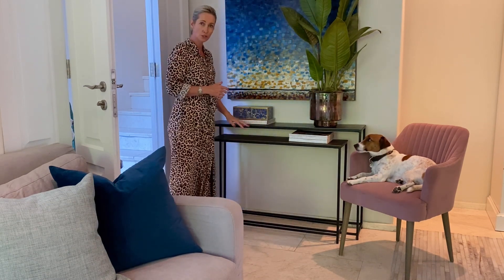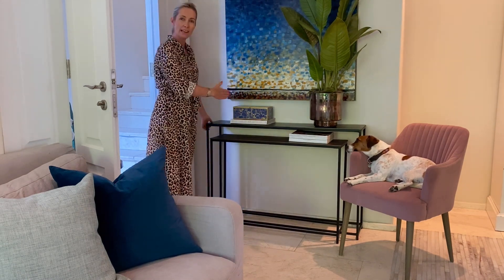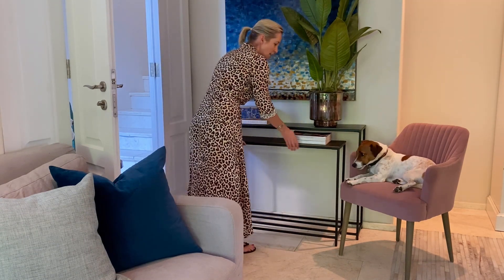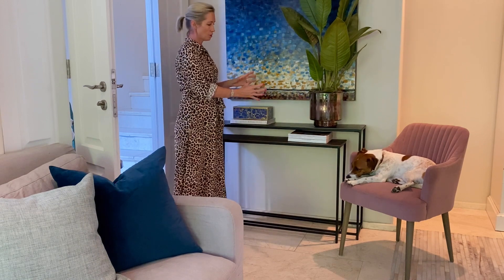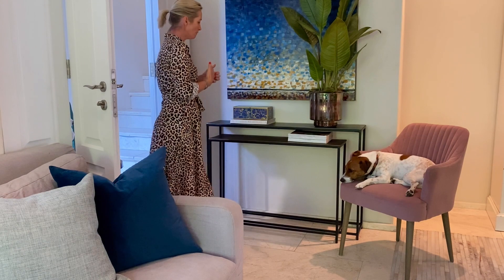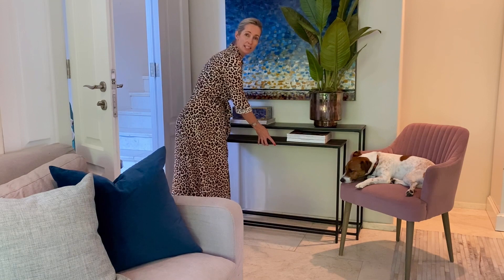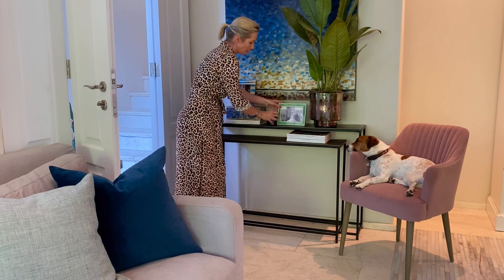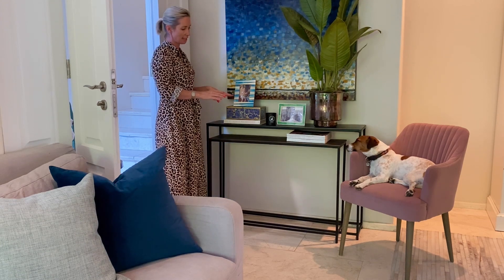How to make the best use of narrow nesting consoles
In this video, Block & Chisel director Sue McCoubrey demonstrates how you can make use of the narrow set of nesting consoles to turn odd areas in the home into stylish focal points.

Shop the Conrad Console in all our stores and at blockandchisel.co.za